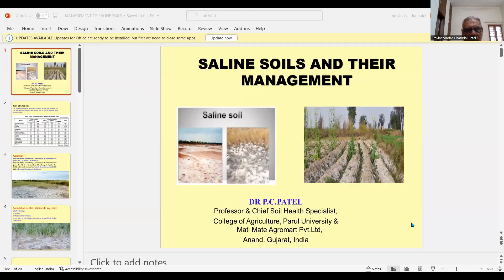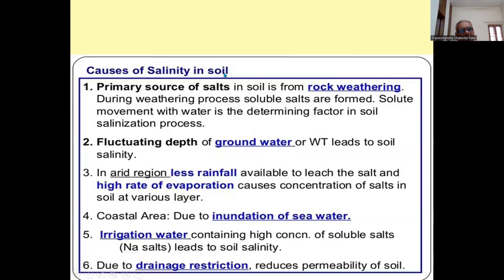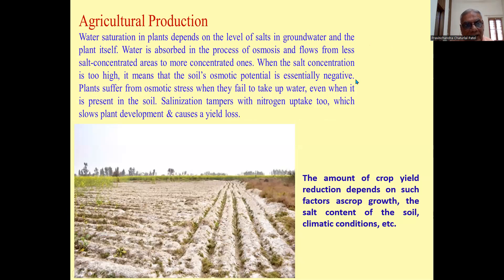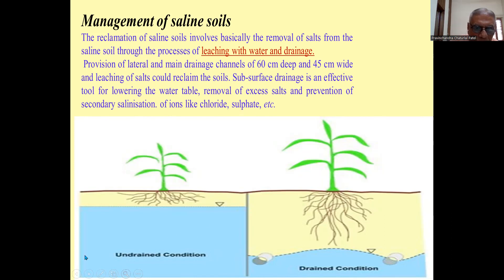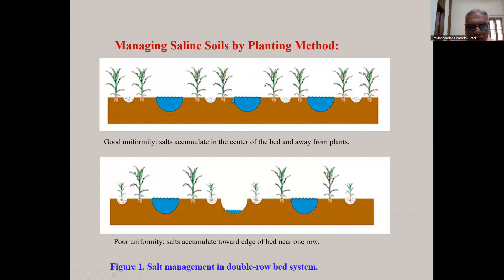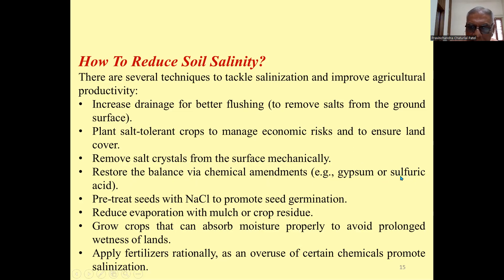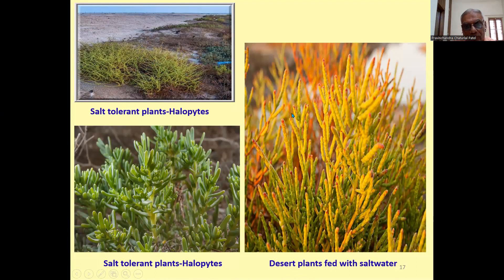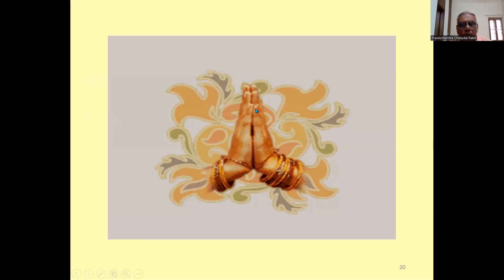SALINE SOILS AND THEIR MANAGEMENT BY DR. P. C.PATEL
Management of saline soils.
Effective management practices for saline soils include:
Growing salt-tolerant crops.
Using a higher seed rate.
Growing shallow-rooted crops that tolerate high soil moisture conditions.
Planting on the bottom side of the furrow.
Heavy irrigation before planting.